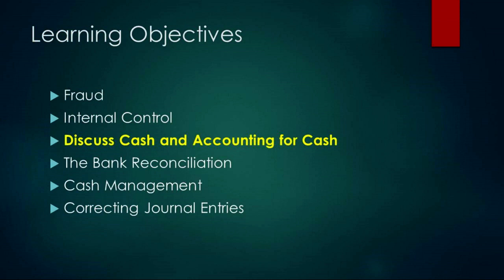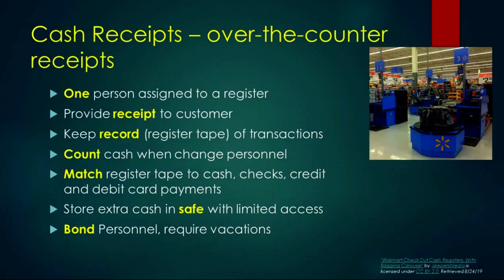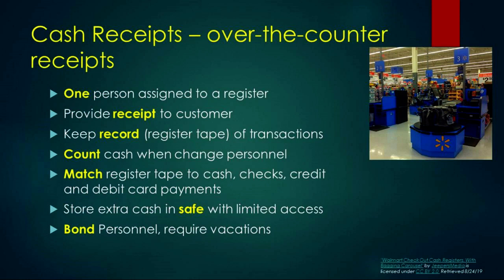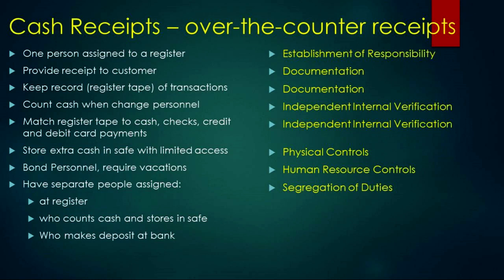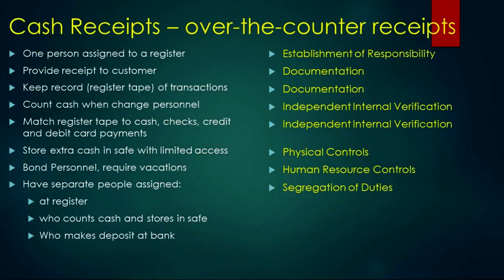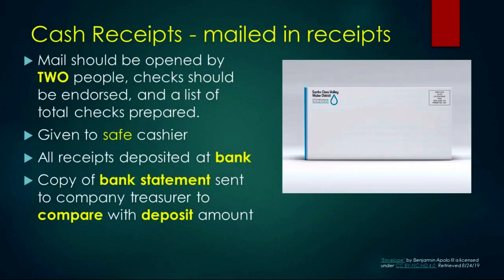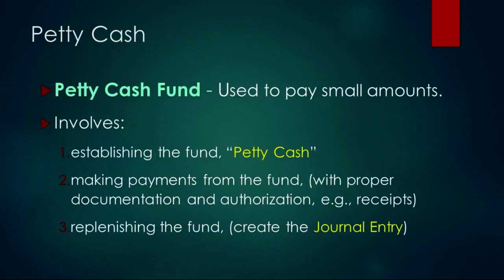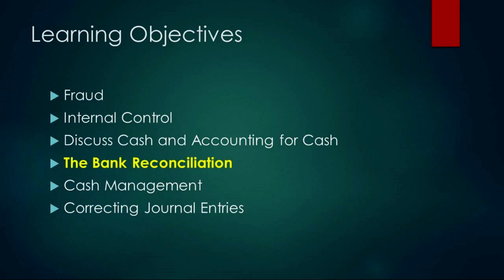7 Acct 201 Cash and Accounting for Cash